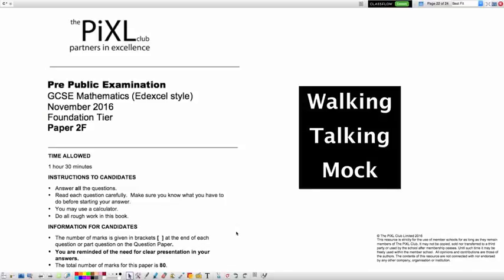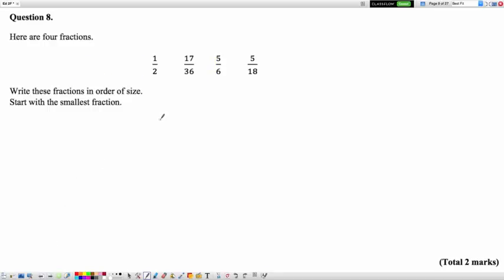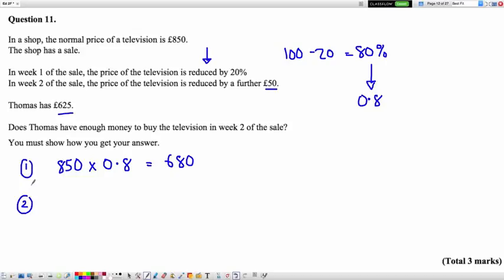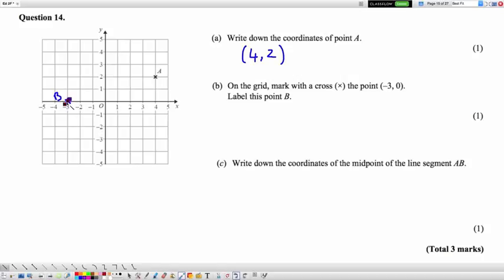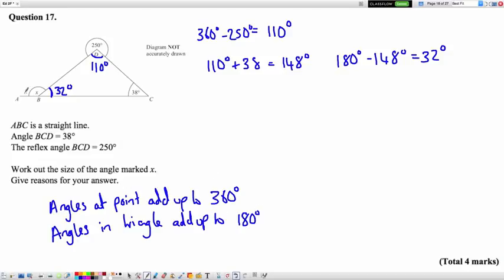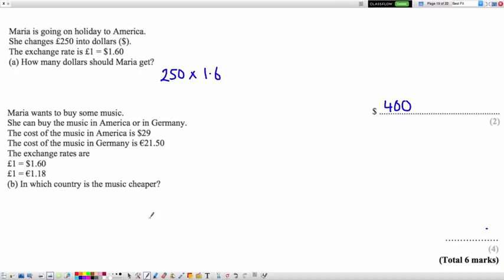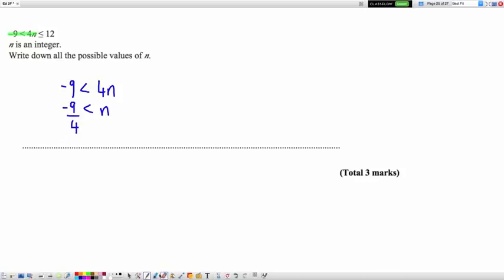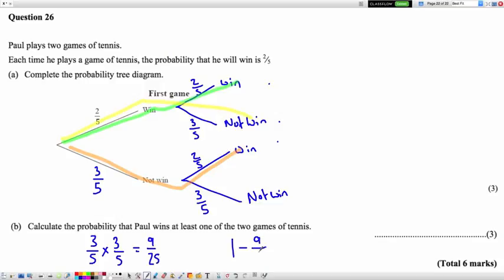Walking Talking Mock Foundation Tier Paper 2F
PiXL Pre-Public Examination (Edexcel style)
GCSE Mathematics Foundation Tier Paper 2F